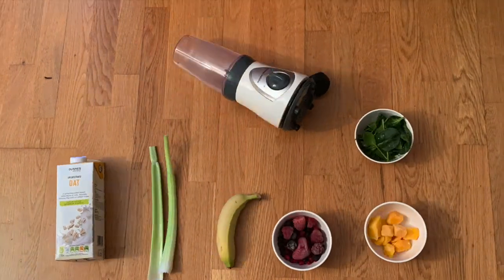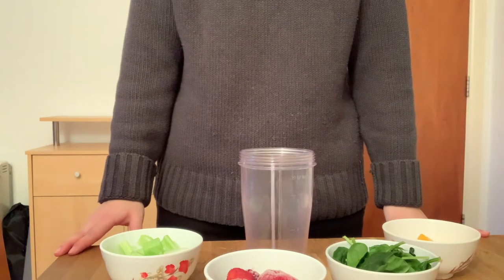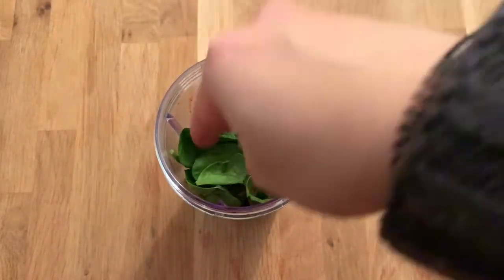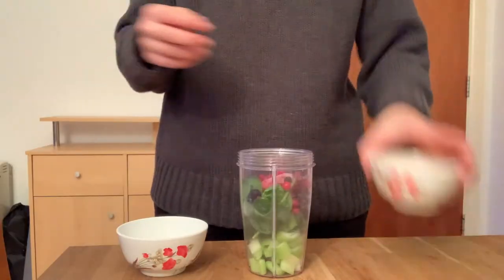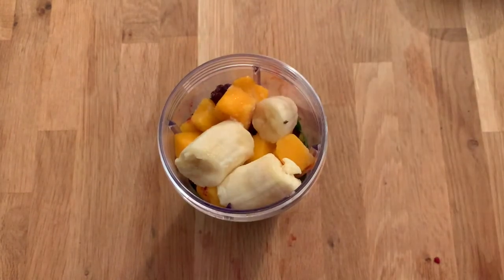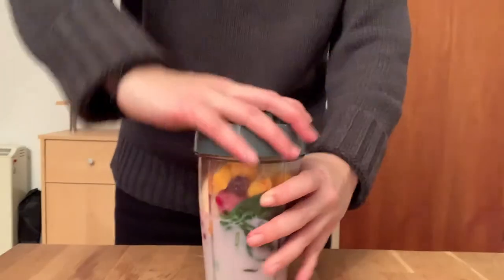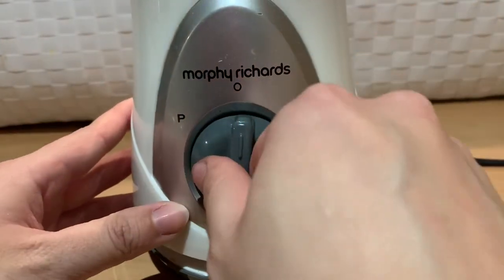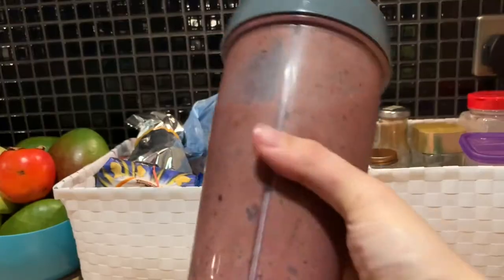Easy Smoothie Recipe!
🎥 Here is our first video of the series!

🥤 We have Alexe our Teddy Bear Hospital Co-Ordinator showing you how to make a super healthy and delicious smoothie at home.

🍌 You will only need a few ingredients to make this really easy and nutritious smoothie. Hope you all enjoy!